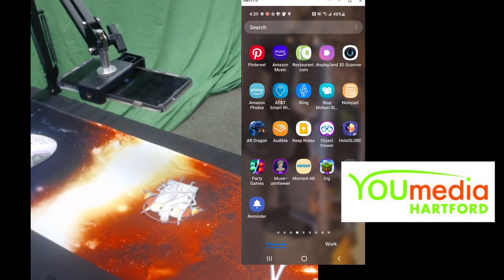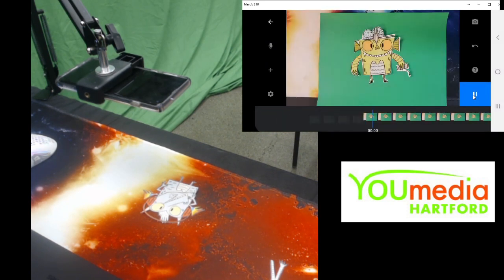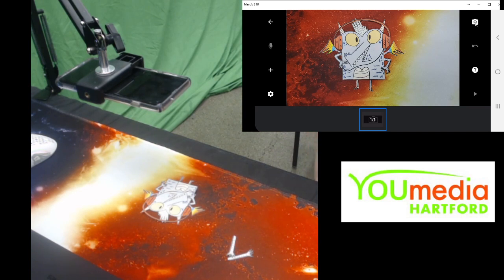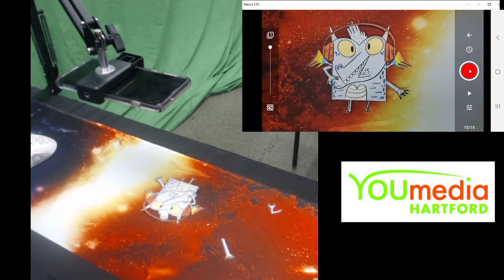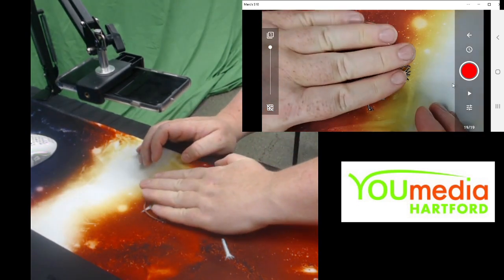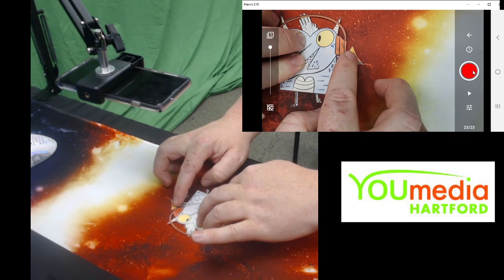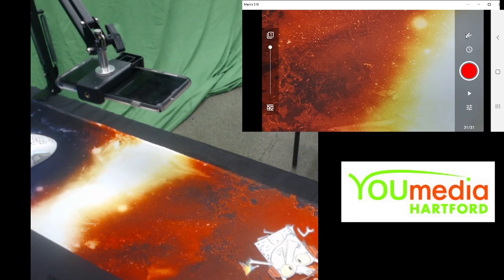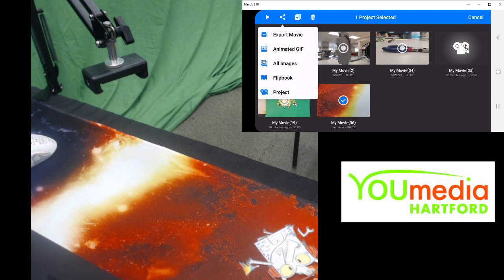Stop Motion Studio Tutorial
Animate one of the Hartford Public Library monsters!